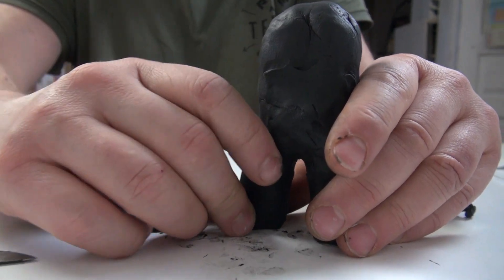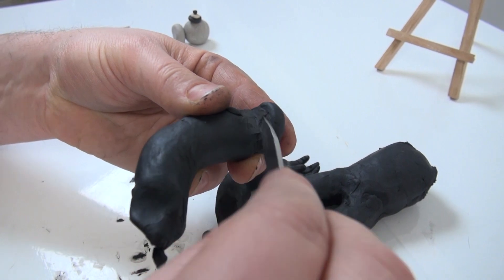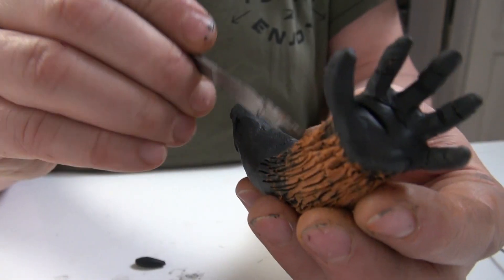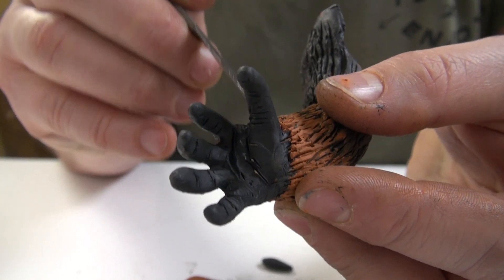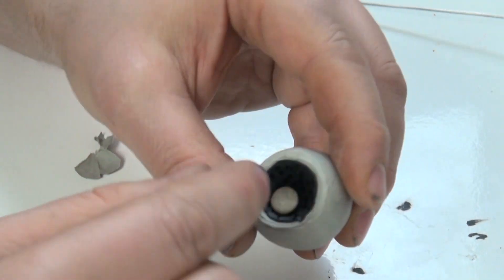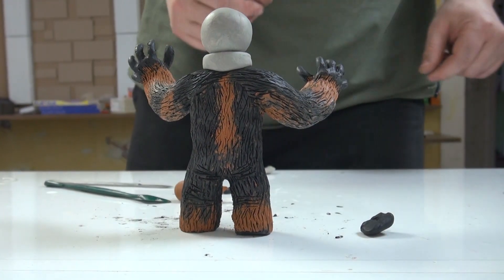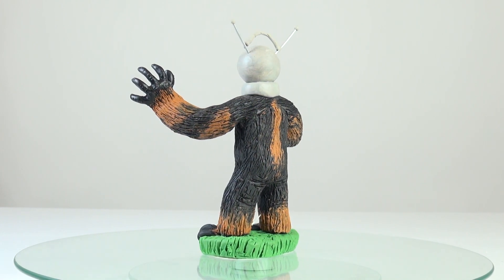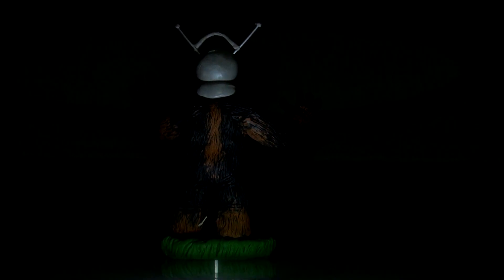Страшная история про SCP 2006. Лепко-истроии от Хоррор Мейкера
Привет, друзья! Вы на канале Лепка Horror Show. Меня зовут Олег и я - профессиональный Хоррормейкер! Я люблю мастерить разных ужасных персонажей и рассказывать про них страшные истории.
Кстати, вы видели Клоуна Твисти? А Бабулю Гренни? А объект CSP-173?
Сегодня я буду лепить объект SCP-2006. Это очень интересный объект.
Ну, во-первых, это объект класса КЕтер.
А объекты данного класса, как вы знаете, проявляют явную и активную враждебность по отношению к человеческой жизни и цивилизации, и способны вызвать значительные разрушения в случае нарушения условий содержания. Такие объекты должны быть каталогизированы, содержаться в соответствии с особыми условиями сдерживания и, если это возможно, уничтожаться.
Объект 2006 или как Слишком Страшный - это аномальная сферическая сущность примерно 50 сантиметров в диаметре в исходном состоянии. Он может свободно менять свою форму, объём, массу, плотность, химический состав и голос.
Это позволяет ему принимать формы различных существ и злодеев из фильмов ужасов и научно-фантастических фильмов, виденных им ранее.
И все эти перевоплощения нужны ему для того, чтобы вызвать чувство страха и ужаса  как можно у большего количества людей. Сам 2006-й утверждает, что это его главная цель - напугать каждого, с кем он контактирует.
Пределов способностей объекта к самоизменению не существует! Во всяком случае на сегодняшний день они не известны.
Так что, если вы вдруг увидите Тао Те из фильма "Китайская стена"   или клоуна Твисти (из Американской истории ужасов)   или Кайдзю из фильма "Тихоокеанский рубеж", то имейте в виду, это может быть SCP-2006, принявший облик кого-то из них.
Но есть что-то, что не может нас не радовать!  Как только  объект 2006, достигает своей цели, т.е. пугает кого-то,  он, как это не покажется странным, проявляет любезность и дружелюбие. Причины такого поведения на данный момент неизвестны.
Лично я думаю, что 2006-й, подпитавшись эмоциями страха и ужаса, которые он вызвал у человека, благодарит его за то, что тот дал ему такую возможность. Ну да, вот такой вот няшка, можно сказать. И за что только ему присвоили  класс Кетер? Хм... не понимаю, Вполне нормальный такой себе пацан. Ну да, ну напугал, но он же потом, типа, извинился. Че тут обижаться-то... Все мы, как говориться, не без греха.
Ну, ладно продолжаю лепить это милое, можно сказать, существо.
Как вы ,наверное, знаете, SCP-2006 чаще всего принимает форму Робо-века из фильма "Робот-монстр" 1953 года. Именно этот образ я сейчас и леплю.
Так, ничего ли я не упустил? Ага, вот еще интересный факт!
Несмотря на то, что SCP-2006 неоднократно утверждал, что его цель - вызвать как можно больше страха, он не очень хорошо разбирается в том, что именно вызывает у людей страх.
Он постоянно ищет новые способы достигнуть своей цели. Интересно как он это делает? Книги что ли читает по человеческой психологии? Хм... да вряд ли... хотя... почему бы и нет, фильмы-то ему показывают. Да, работники Фонда постоянно показывают 2006-му низкопробные хорроры, ну чтобы тот принимал не очень страшные образы.
А затем, при помощи хорошей актерской игры сотрудников, поддерживают иллюзию, что монстры из этих фильмов и вправду могут пугать людей.
Способности по оценке выражаемых людьми эмоций у 2006-го развиты посредственно, объект не улавливает тонких различий в эмоциях, как это улавливаем мы, люди.  Поэтому хорошие актеры могу легко ввести объект в заблуждение.  Для работы с SCP-2006 обязательно прохождение курса актёрского мастерства с уклоном в изображение страха и удивления.
Ну что, друзья, я завершаю лепить Слишком страшного, хотя  в образе Робо-века, он даже ребенка не напугает. То ли дело 3199!.
Так же пишите в комментариях, кого из страшных персонажей вы хотите увидеть на моем канале?